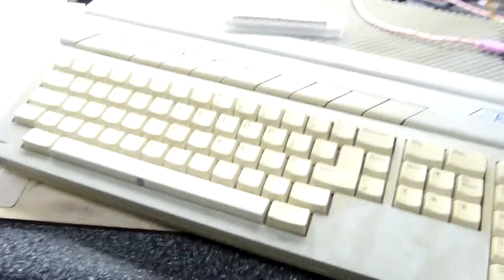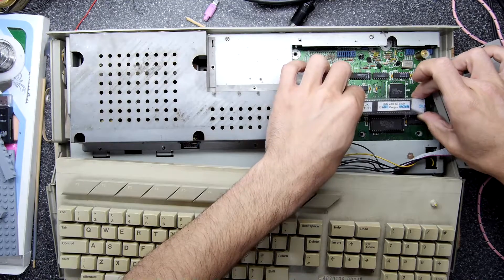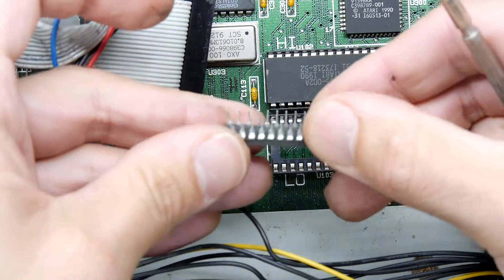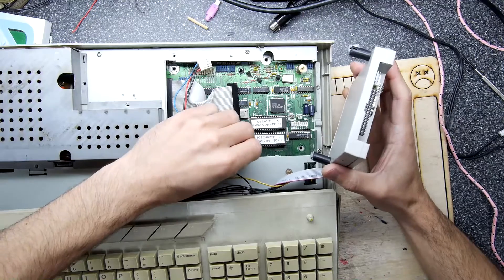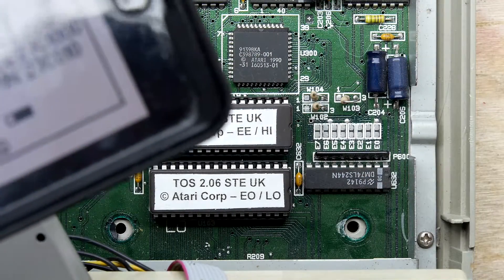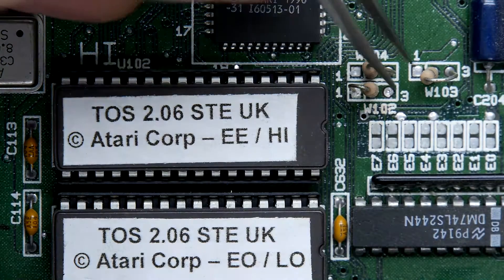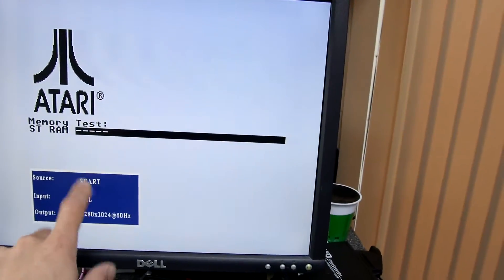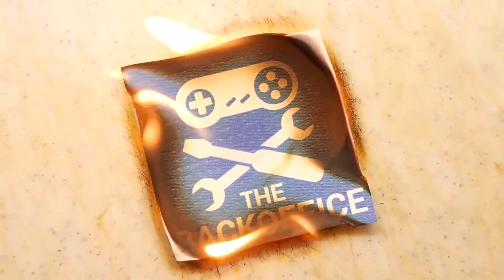ATARI ST TOS Upgrade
Teardown Lab - ATARI ST TOS Upgrade
Let me kick it up a gear with a nice little Atari ST mod you can do at home cheaply!